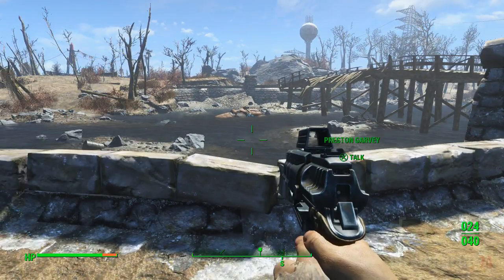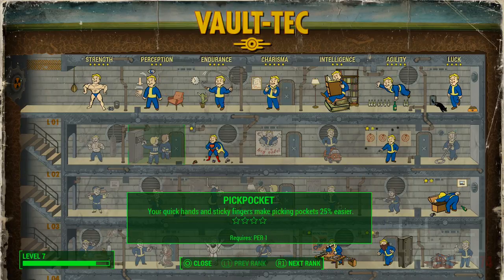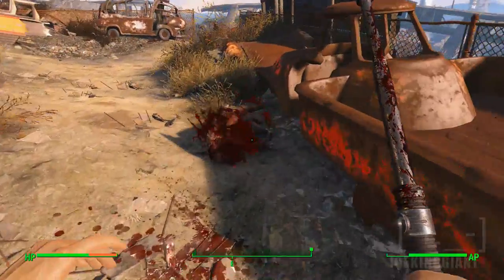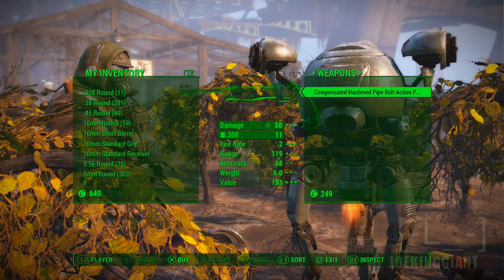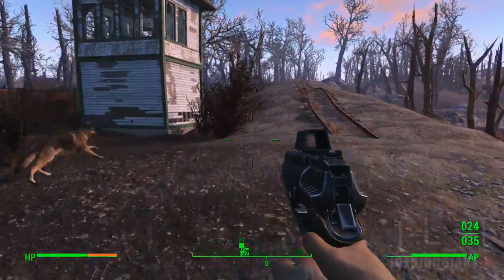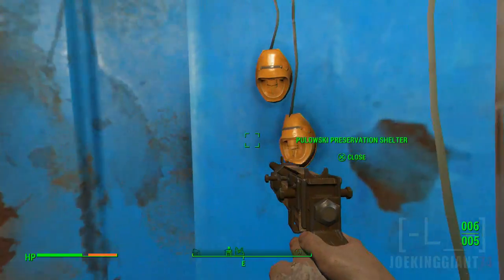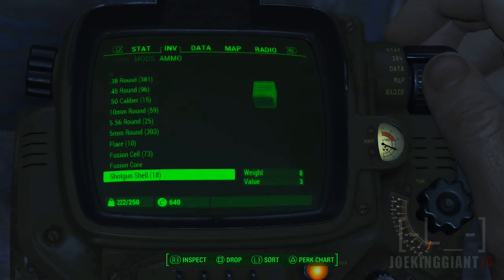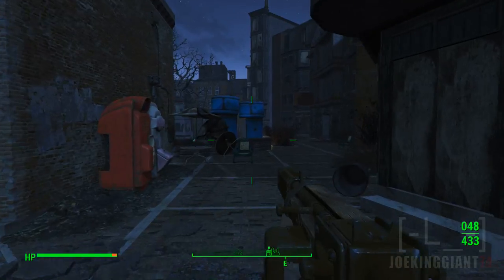Let's Play Fallout 4 - Part 8 - To Oberland!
PS4 Online Name: JoeKINGgiant74
Twitch Live Gameplays: MrJoekinggiant74

Follow TGN on twitter: @tgnTV